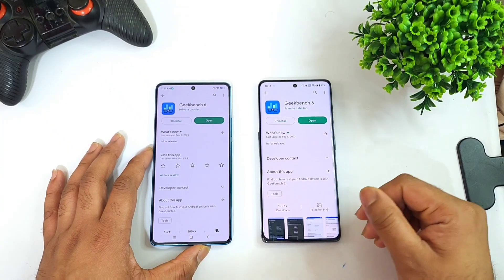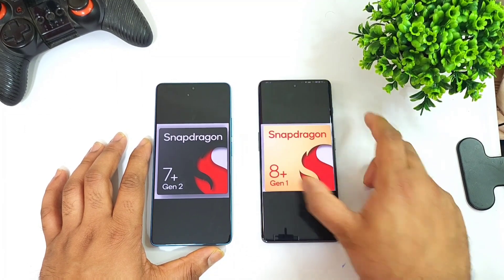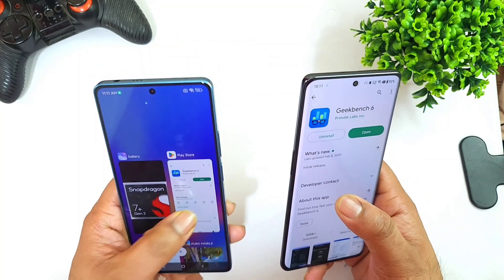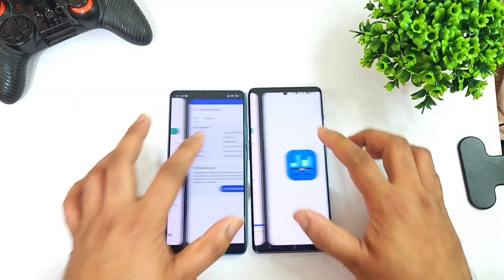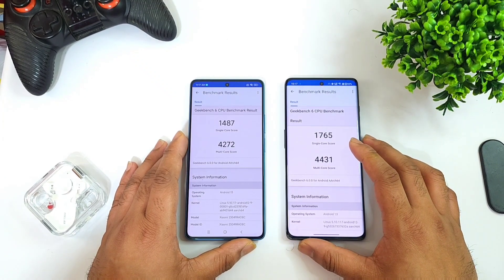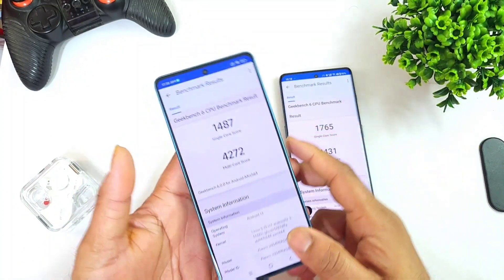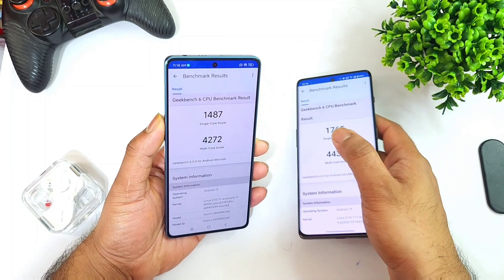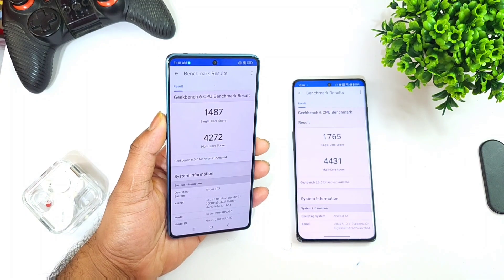Snapdragon 7+Gen2 vs Snapdragon 8+Gen1 GeekBench 6 Comparison 🔥🔥🔥